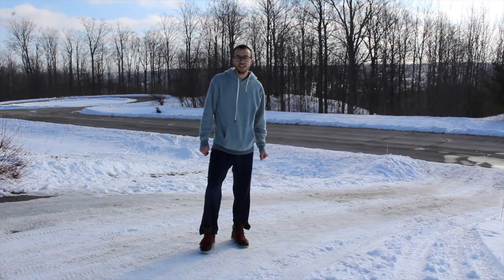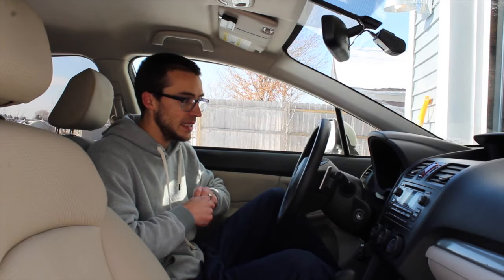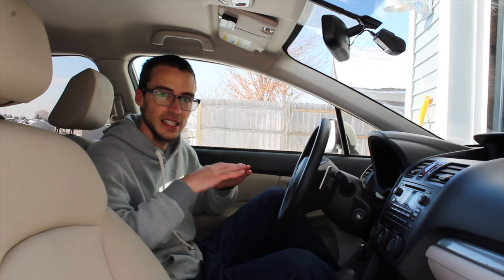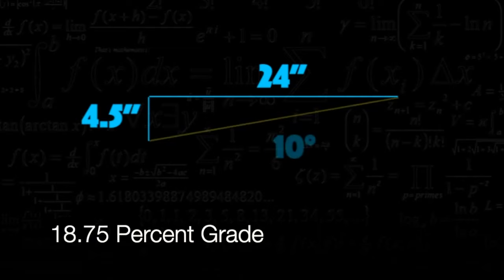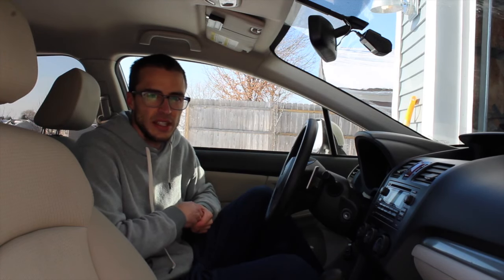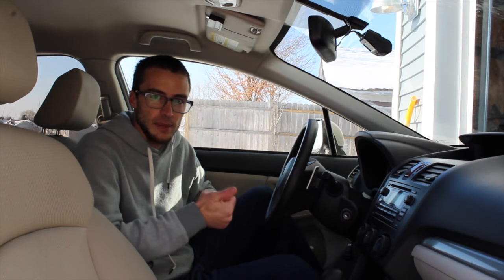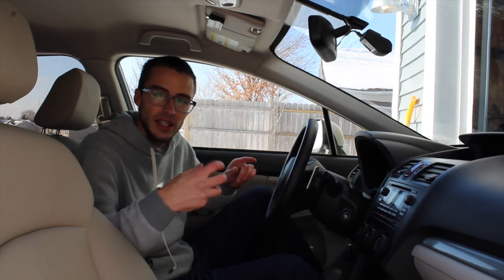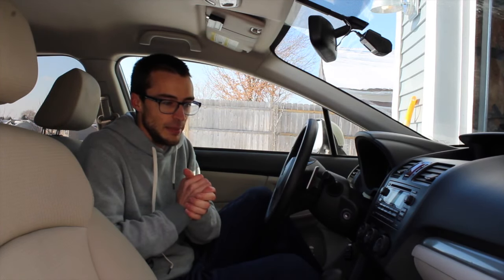Subaru AWD vs Ice Hill - Will it Work? Traction Control Test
Here we test out if it is better to keep traction control on or turn it off when trying to go up a hill in icy conditions with Subaru AWD or if it will keep you stuck.

We test three settings

Everything ON
Traction Control, Stability Control (VDC), ABS, Wheel Speed Sensors OFF